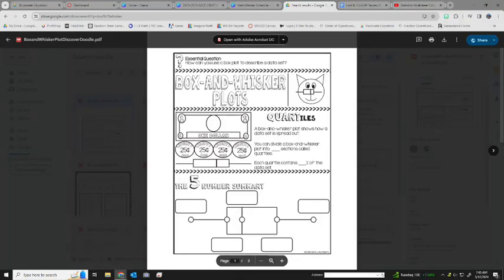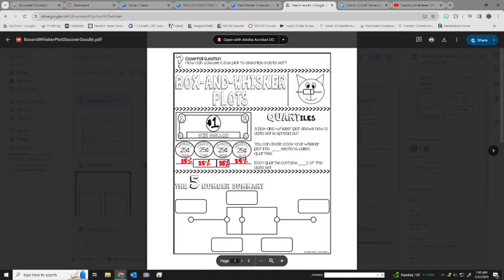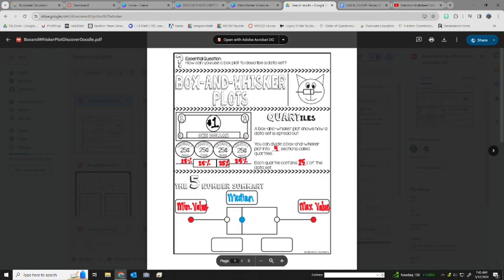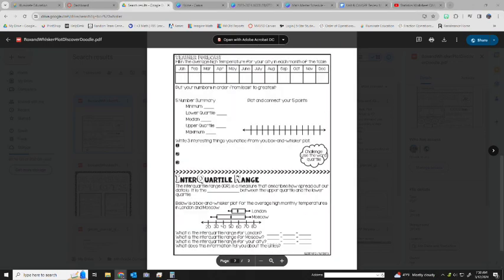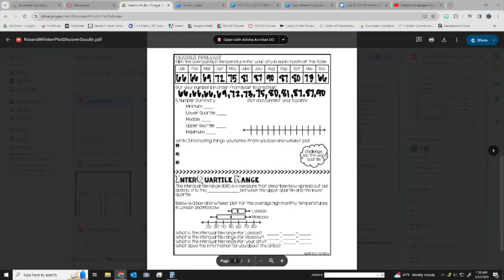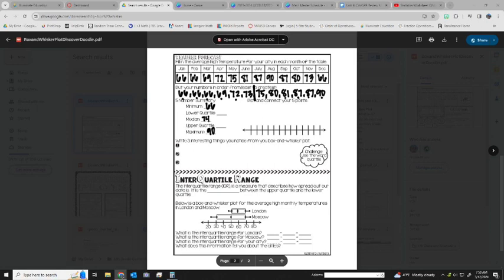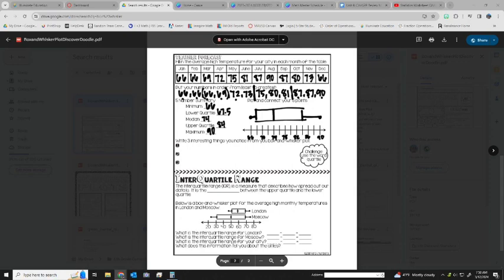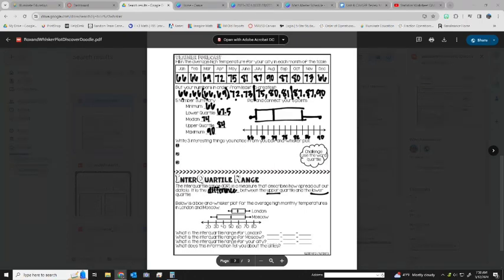Interquartile Range and Box and Whisker